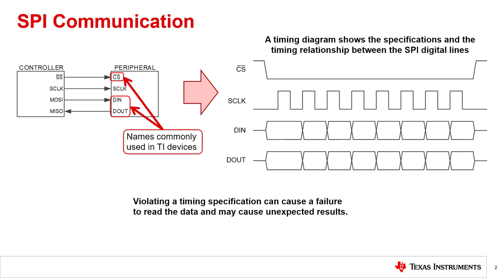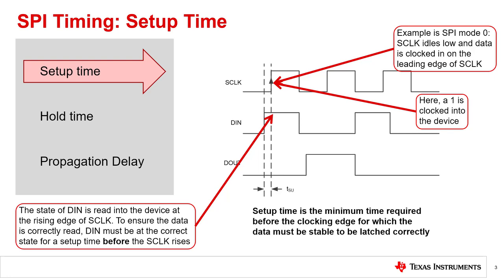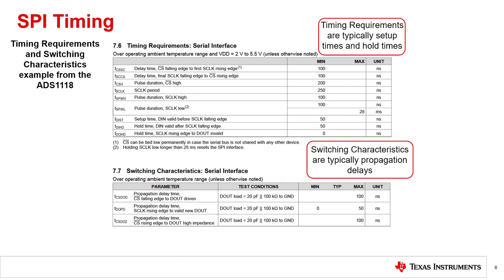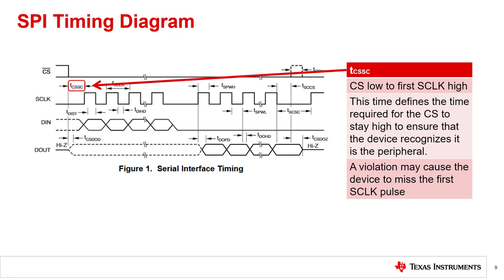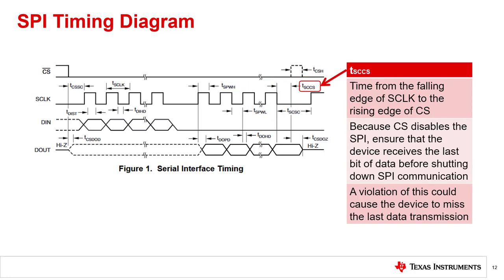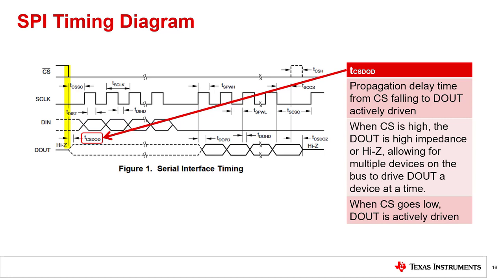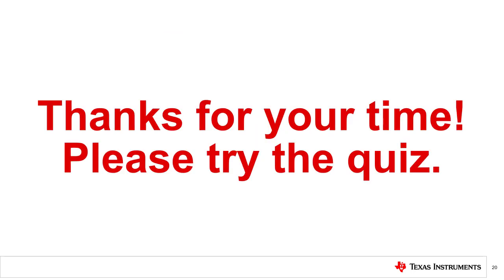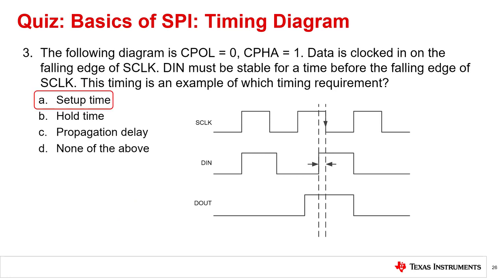SPI communications timing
This video convers SPI timing requirements such as setup, hold, and delay
time.  The different specifications will be shown and explained on timing
diagrams.  Also, how these specifications relate to different SPI modes will
be described.